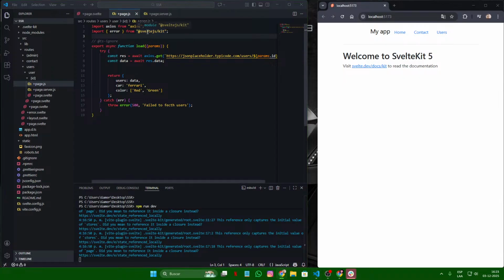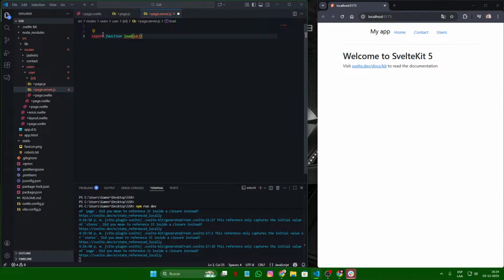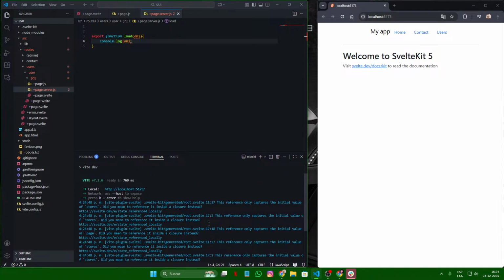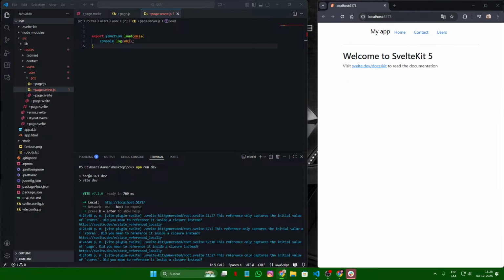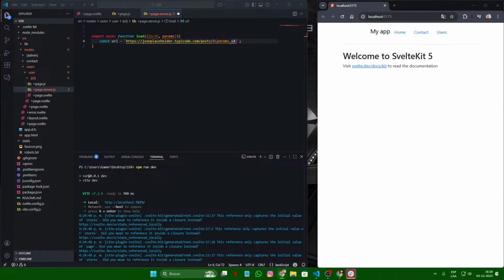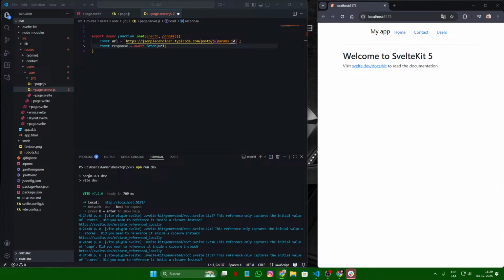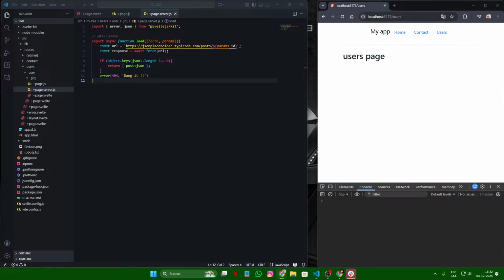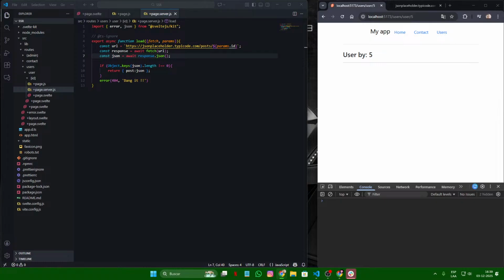Aprendiendo Sveltekit 5 #2